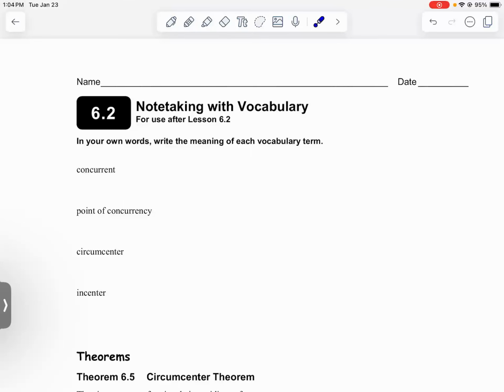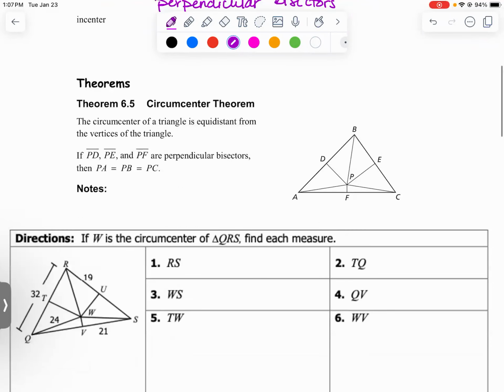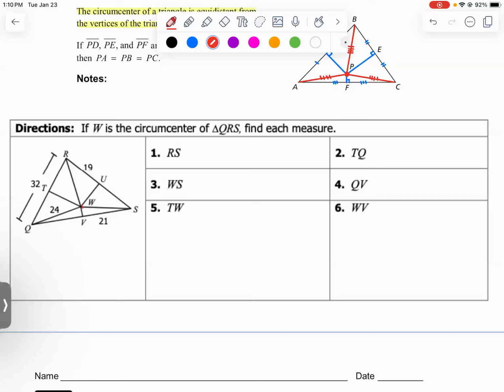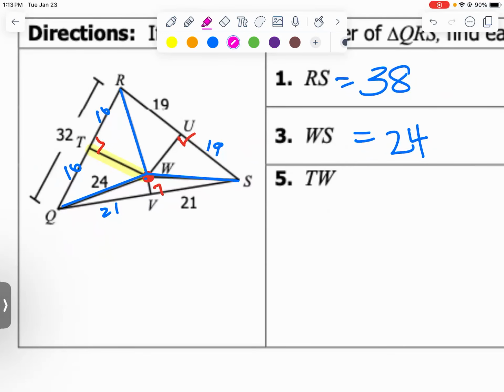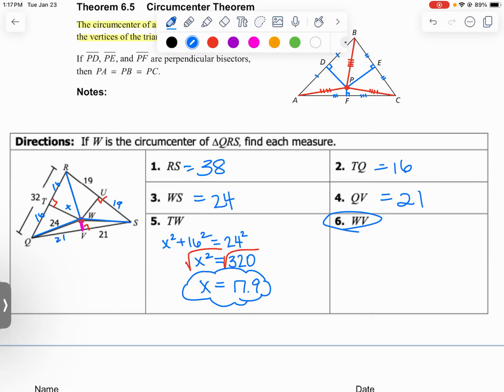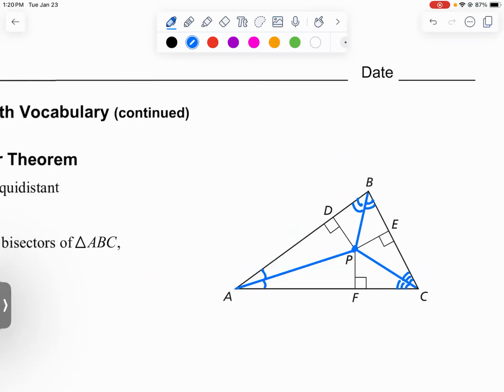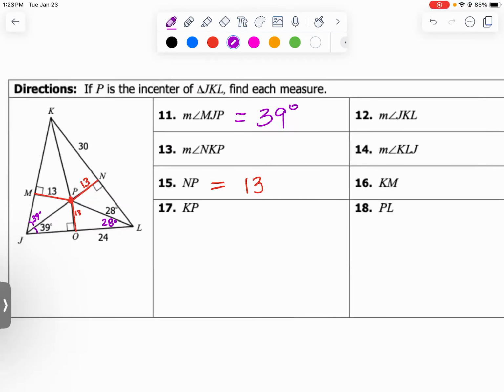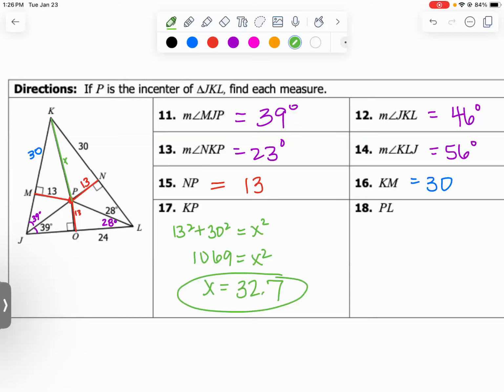6.2 Geometry 1/23/24